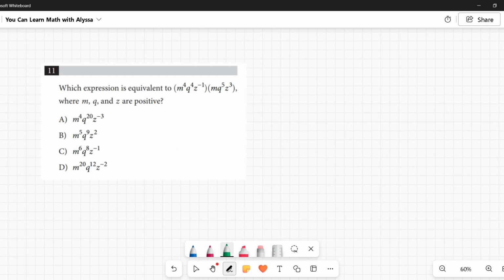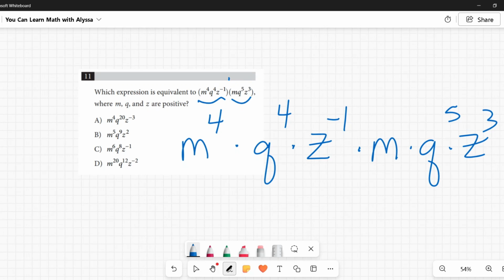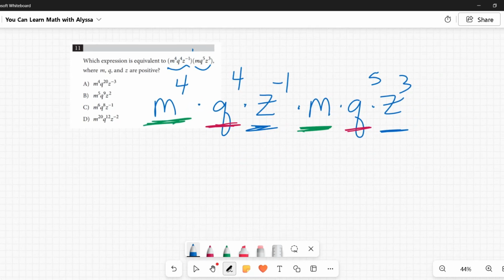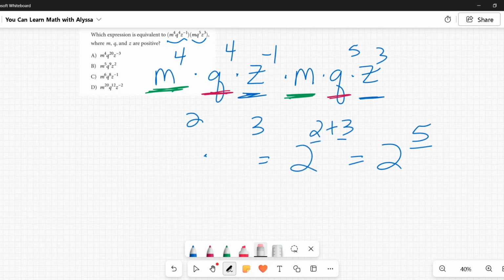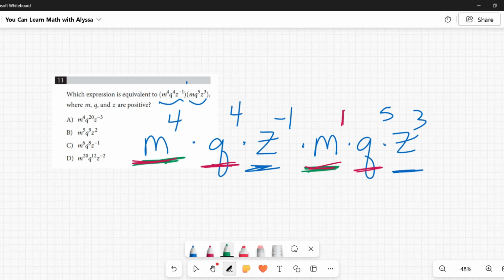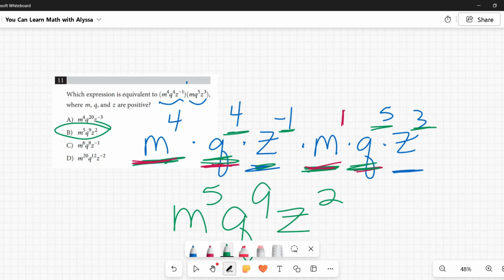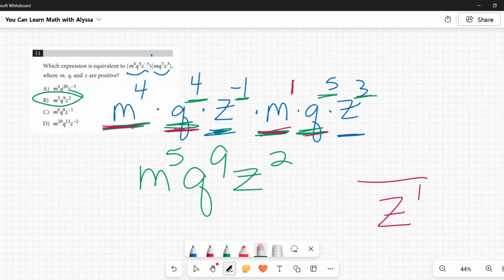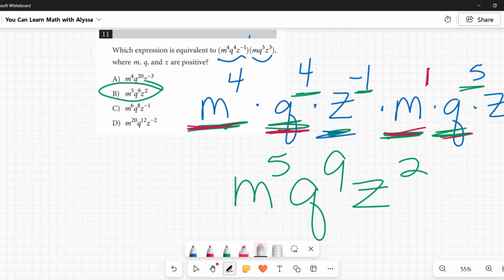Multiplying Variables with Exponents (SAT Test 10, MATH Module 1, Question 11)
This video explains the answer to Question 11 from the SAT Practice Test 10 Section 2 Module 1 Math portion. The question is Which expression is equivalent to (m ^4 q^4 z^-1) (m q^5 z^3) where m, q, and z are positive? This practice test is provided for free by the College Board.  This video will show you how to do this problem and the logic behind it.